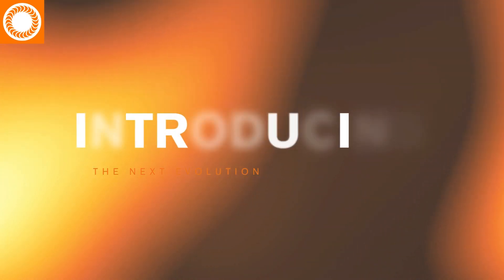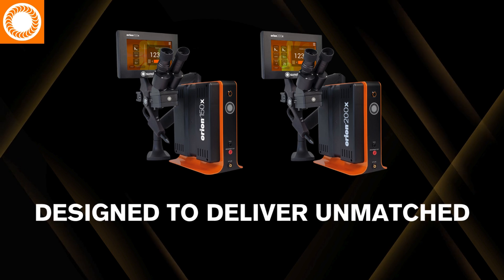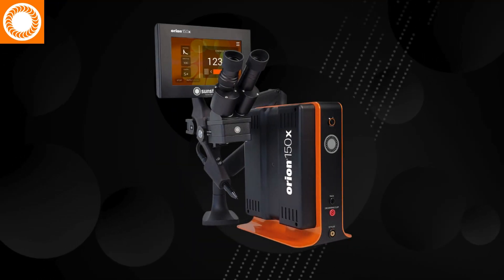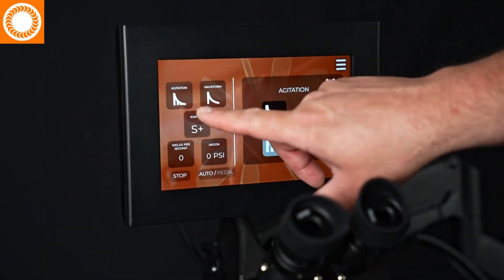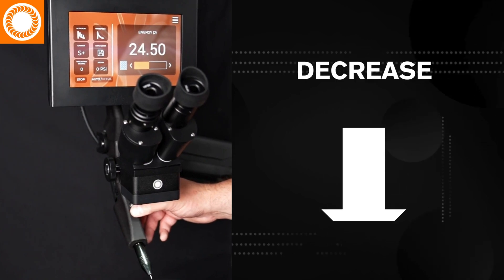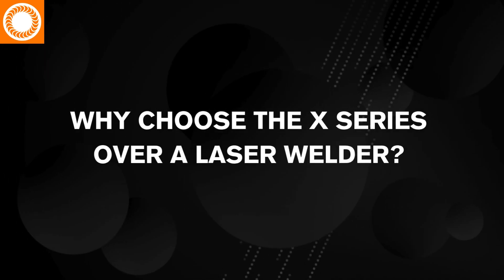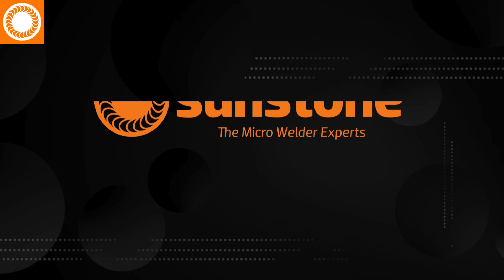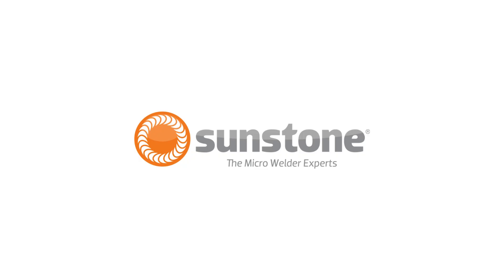Orion x-Series: Next-Gen Pulse Arc & TIG Micro Welder | 150x & 200x from Sunstone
Introducing the next evolution in micro welding— the all-new Orion x-Series from Sunstone Welders, representing the most capable pulse arc welding technology available. Engineered from nearly two decades of industry leadership and customer feedback, meet the Orion 150x and 200x. Two models. One powerful platform.

Designed to deliver unmatched precision, strength, and control for jewelers, dental and ortho labs, and manufacturers who demand the absolute best from their tools. Both models feature a completely reimagined design—integrating touchscreen control, premium 5x microscope optics, and our proprietary Tru-Fire Technology for the most consistent welding experience yet.

The Orion 150x delivers up to 150 joules of energy in zero-point-two joule increments and promises to be the work horse pulse arc welder for every industry—an excellent solution for most applications.

The Orion 200x takes a big step forward—providing up to 200 joules in ultra-fine zero-point-zero-five joule increments, plus advanced waveform and agitation options for the ultimate in weld energy customization. For complex welding challenges, or for applications that require a higher degree of finesse, you’ll want the Orion 200x—the world’s most advanced pulse arc welder—hands down!

Both models help you stay focused on the workpiece with fingertip energy control—an industry first—that lets you increase or decrease energy without ever taking your eyes off the weld.

Smart, smartphone-style software lets you customize your workflow. Pin widgets, save weld schedules, choose from more than 20 different languages, and access built-in how-to videos.  With a compact footprint and modular design, the Orion x-Series adapts to your space and your process.

Add attachments that neatly connect to the power source, which you can purchase from Sunstone, or 3D print your own. It's your bench, your way.

Why choose the Orion x-Series over a laser welder? The Orion x-Series delivers a stronger weld, a faster ROI, and is supported by a customer service team that is better than anything you’ve experienced.

Backed by a 3-year warranty and supported by a world-class customer service team, the Orion x-Series is built to work—and built to last. Orion x-Series. Stronger. Faster. Better.—only from Sunstone; the micro welder experts.